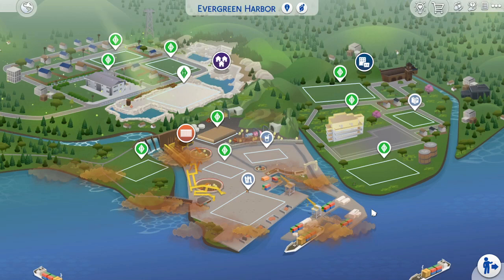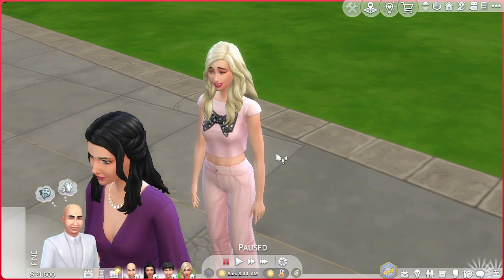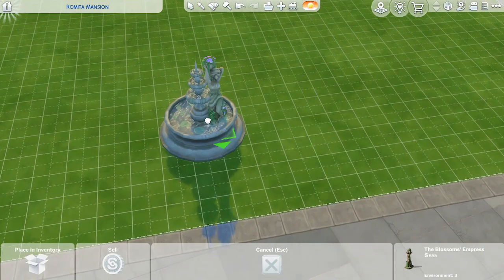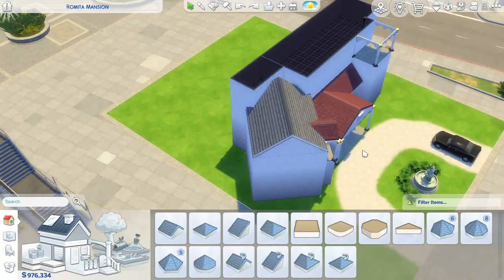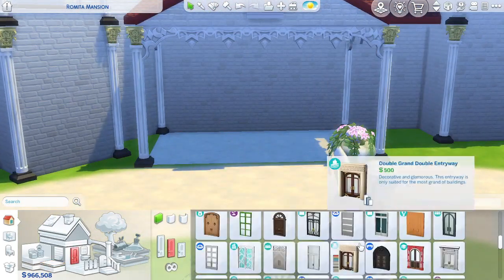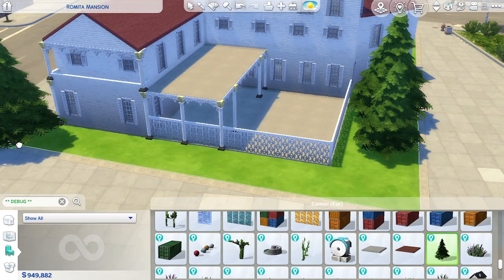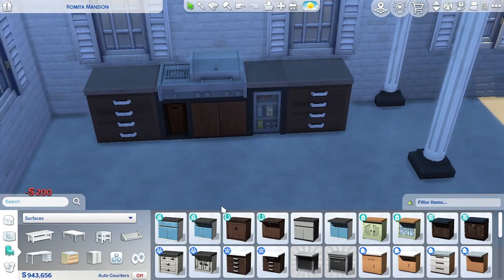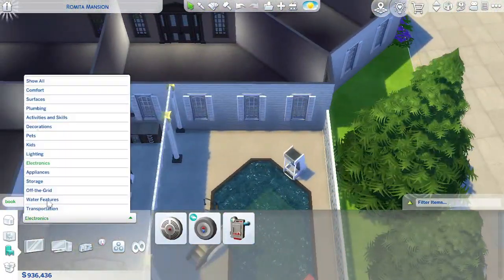My New Sims 4 Save File | Romita Mansion | Evergreen Harbor | Exterior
I've demolished all the lots in Evergreen Harbor and rebuilding them all around my own Sims story, inspired by the Spiderman Universe.

Want to know more about my life, my opinion on books, and, most importantly, see pictures of my cats?

I do not accept books for review.